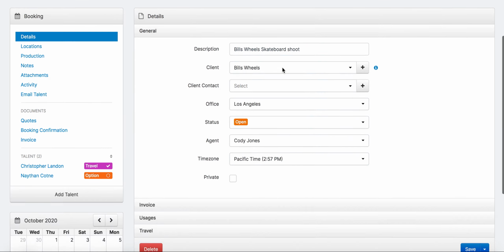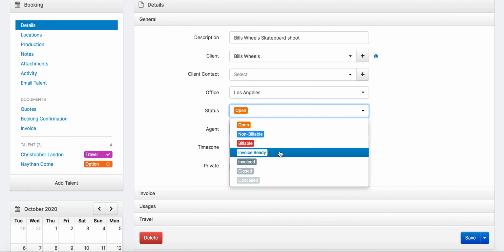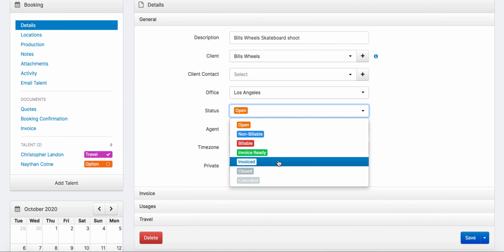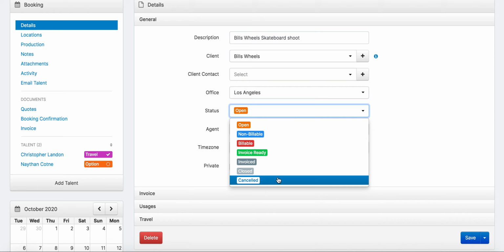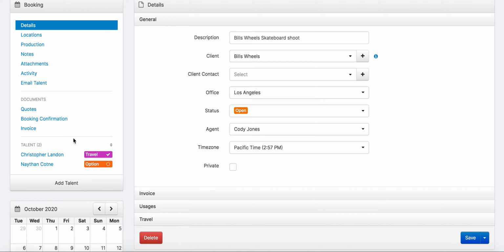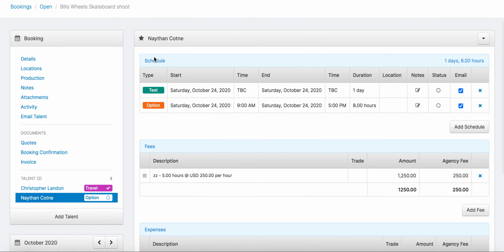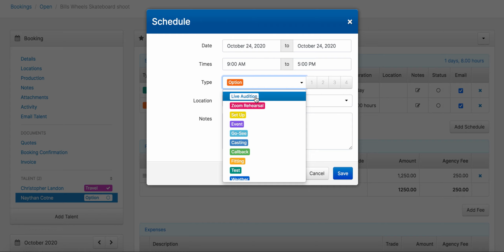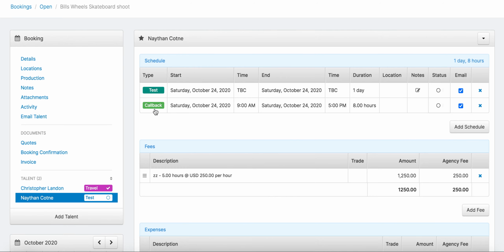Bookings - Booking Statuses and Schedule Types Explained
For more info on this topic, visit us here for more step-by-step instructions